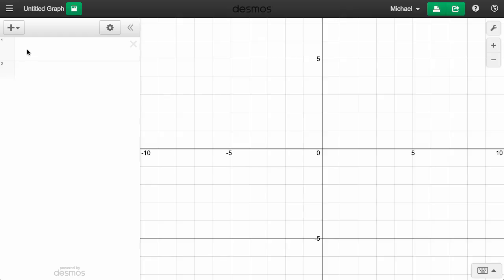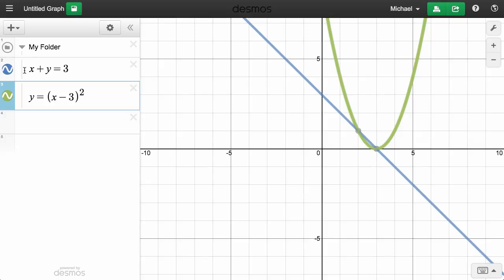Learn Desmos: Folders [2015]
Here's a a quick video tutorial on using folders in the Desmos Graphing Calculator